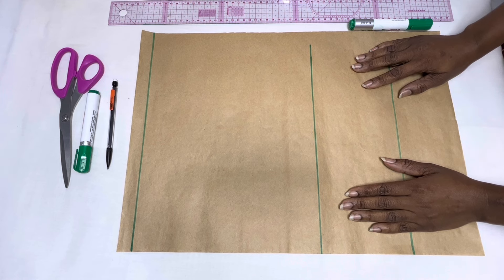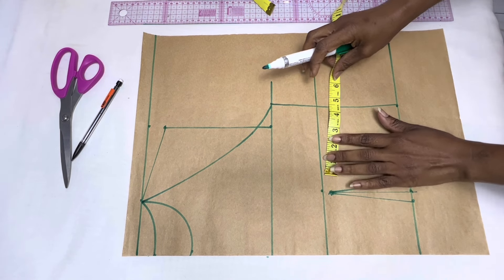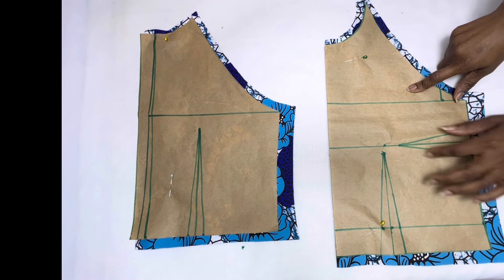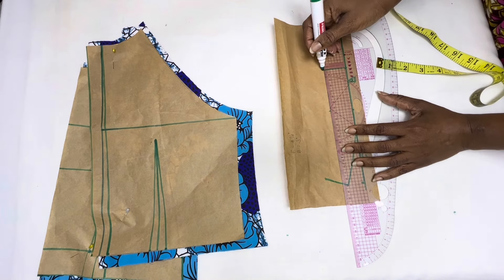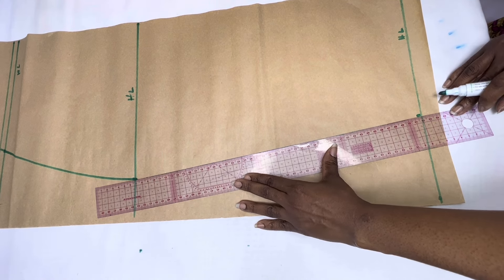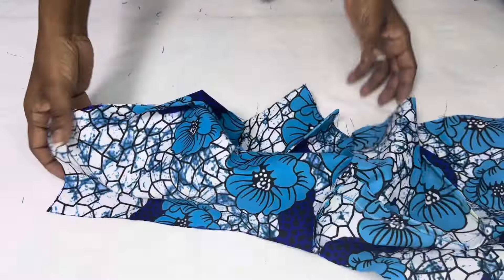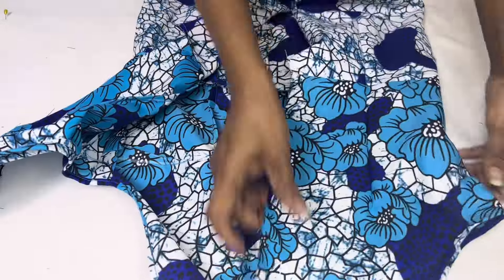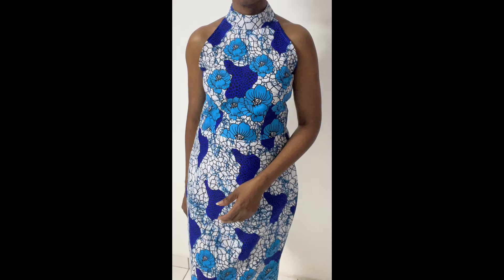HOW TO CUT AND SEW A HALTER NECK DRESS (Beginner Friendly)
This tutorial shows us a simple way of making a halter dress. It has been broken down step by step to make it understandable.